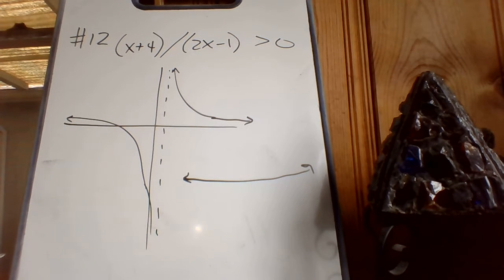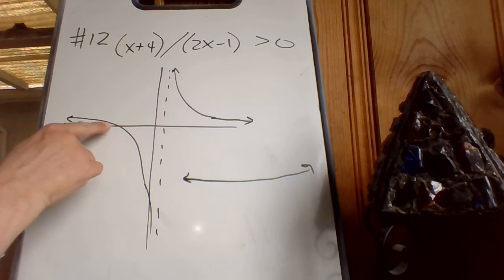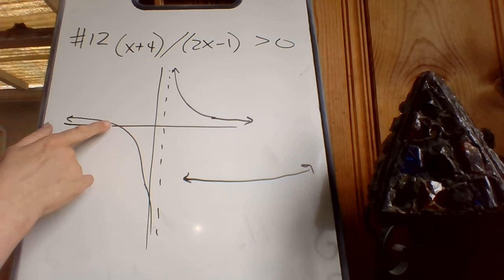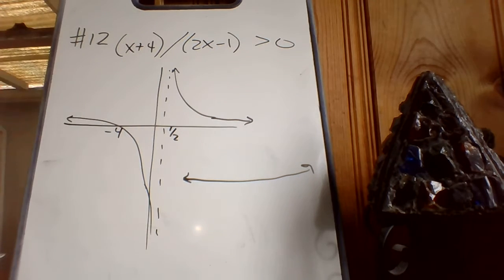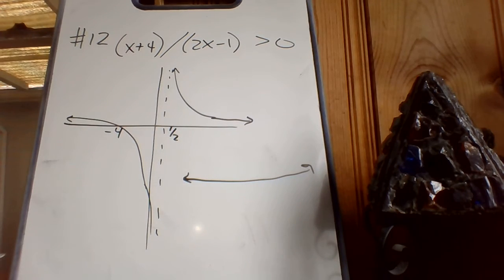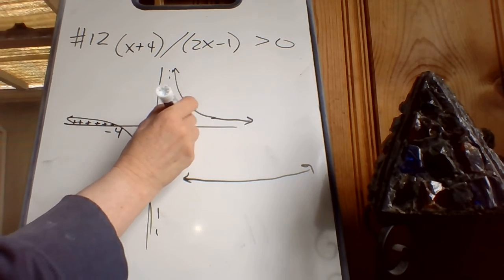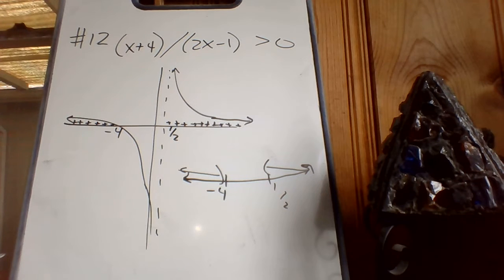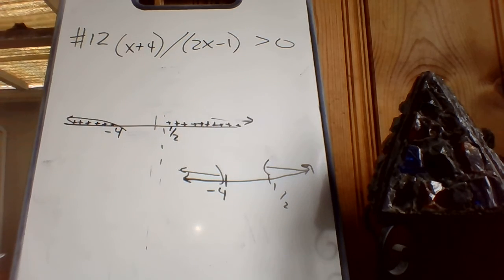Final Review question #12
Complex inequality